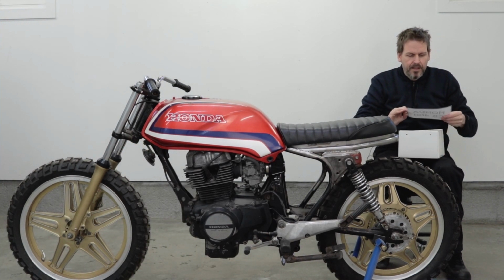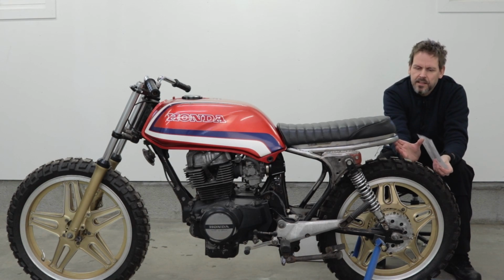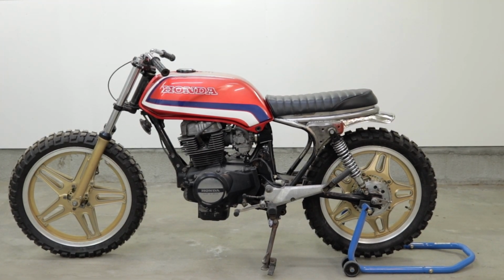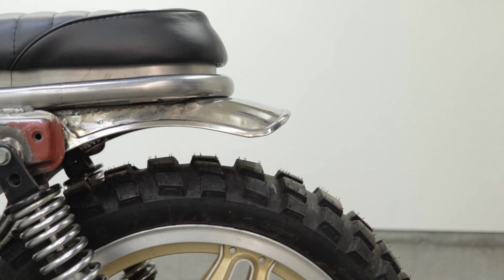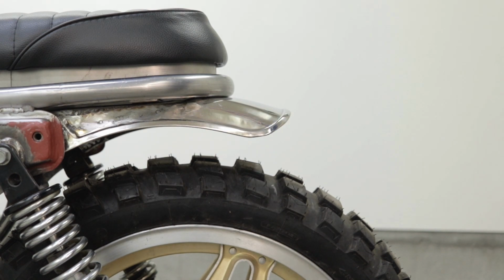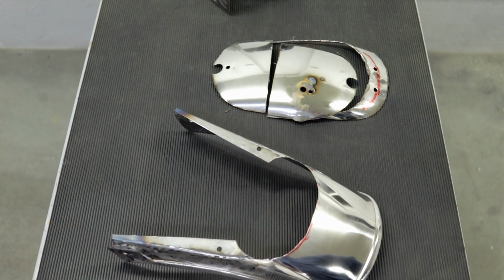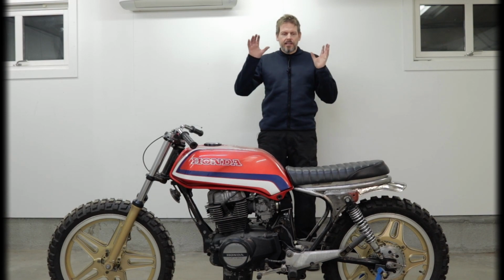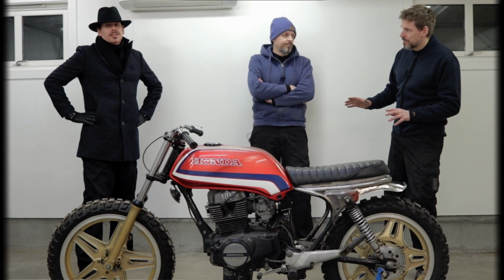Customizing the Rear Fender (with non helpful friends) - Honda CB400 Cafe Racer Build E1·S2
Finally progress on the CB400 café race build. It became a bit crowded in the garage during this project: creating a custom rear fender. More people on the task is not always better...

00:00 Project Explained
03:10 Build Process
05:48 The Result
09:58 Next project

The fender I used:

"Country Thump"
by TrackTribe